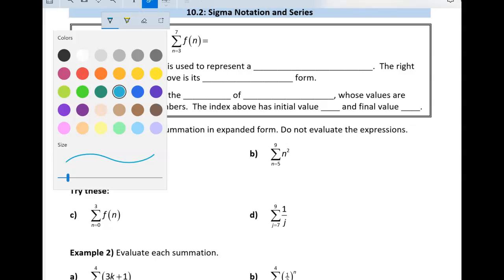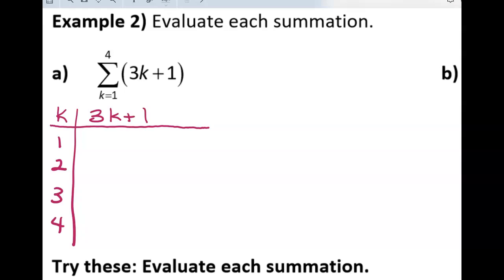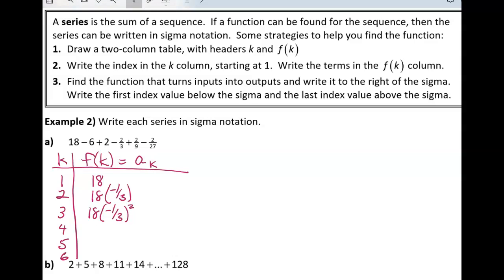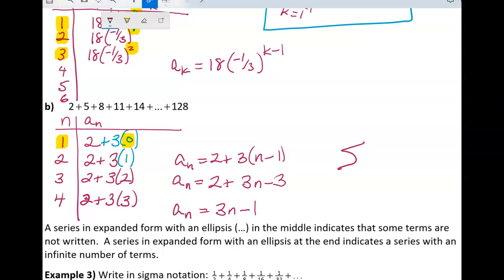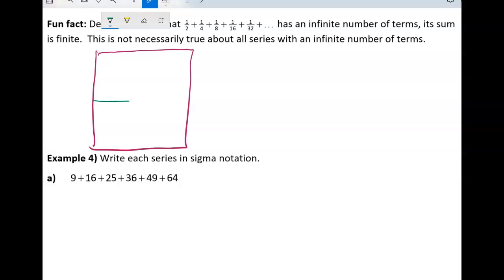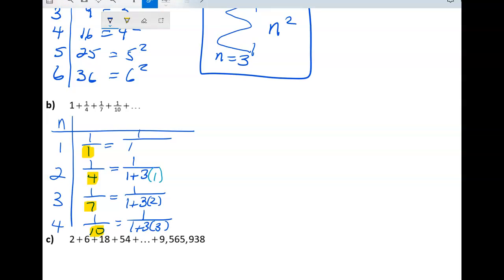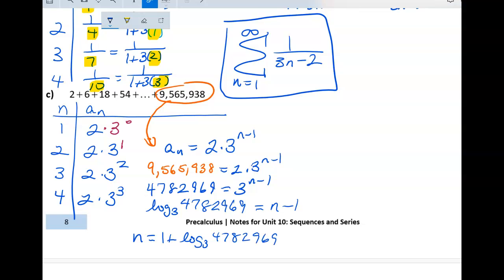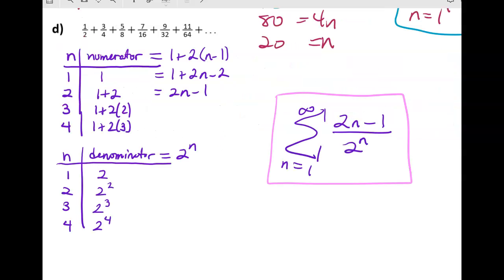PC Notes 10.2 (Sigma Notation and Series)